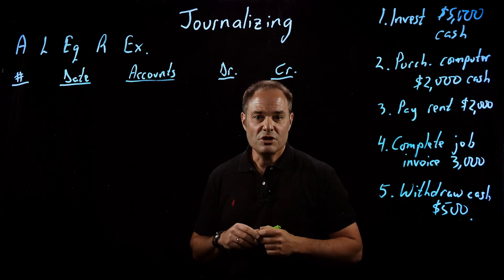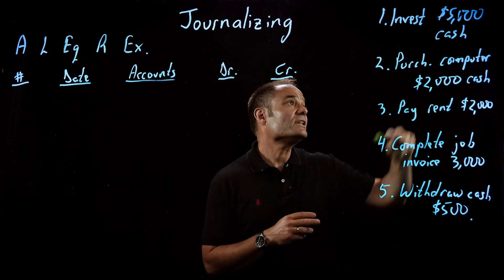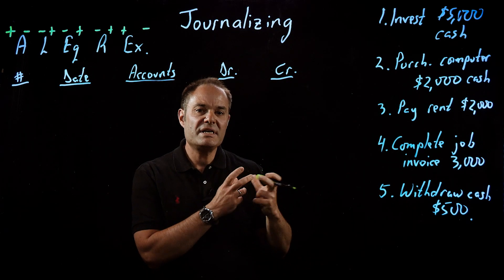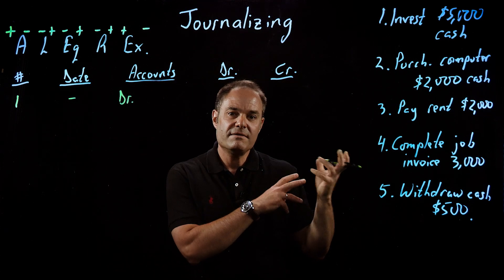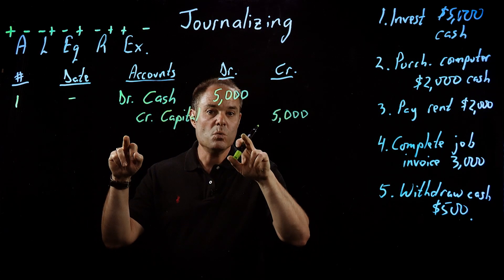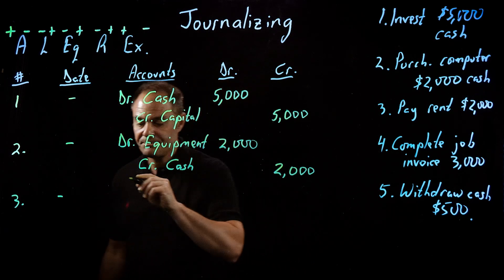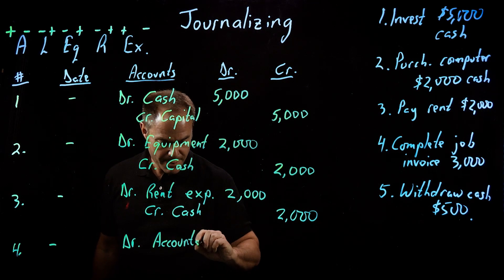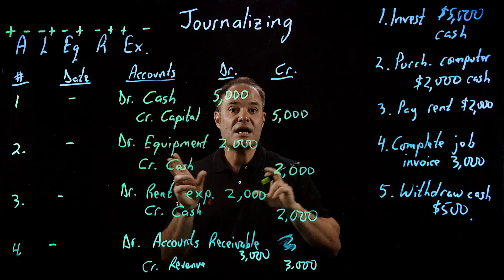Accounting Fundamentals | Journalizing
In previous videos, we looked at how to record transactions using the “back of the envelope” method. Follow Mark Farber as he discusses how we record  more complex transactions in accounting through journalizing.